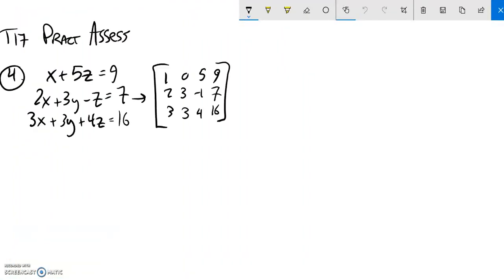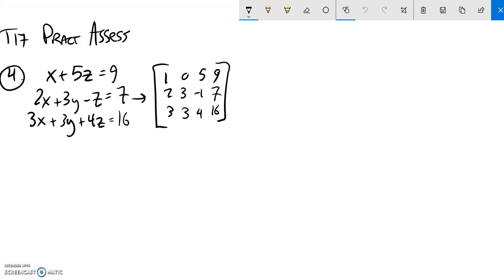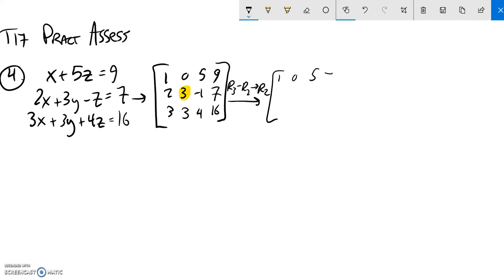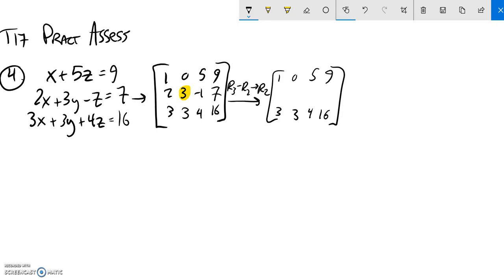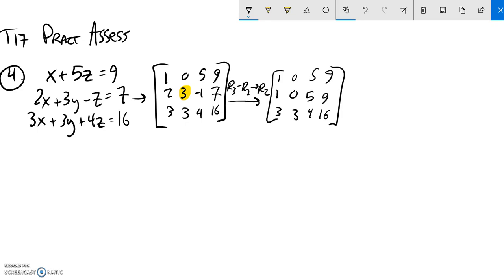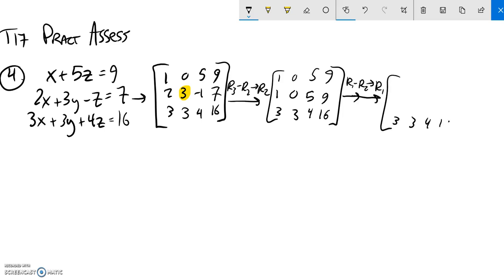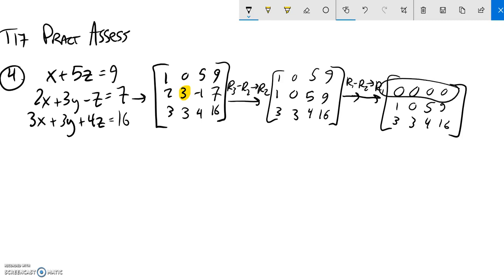A2 T17 pract assess 4